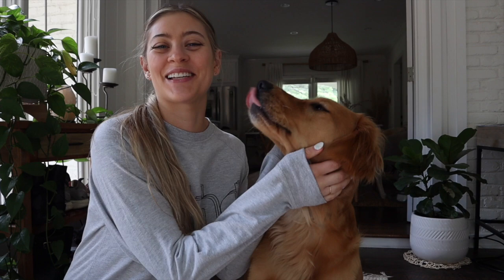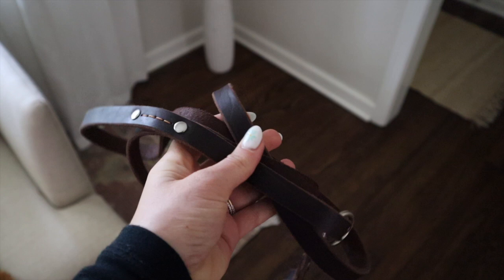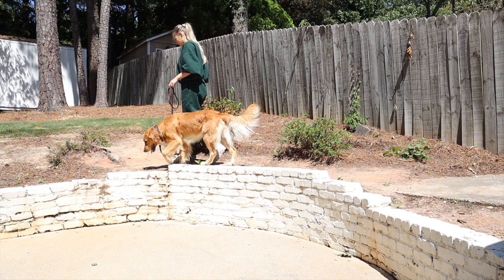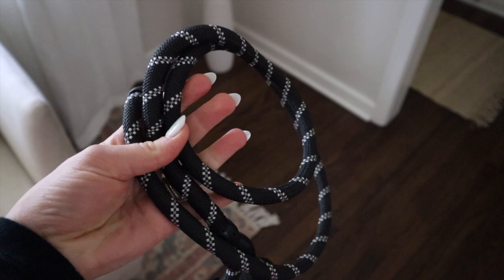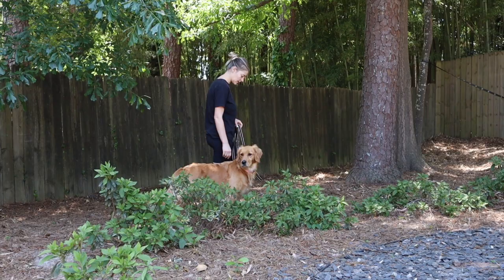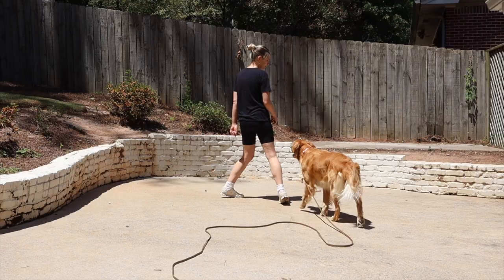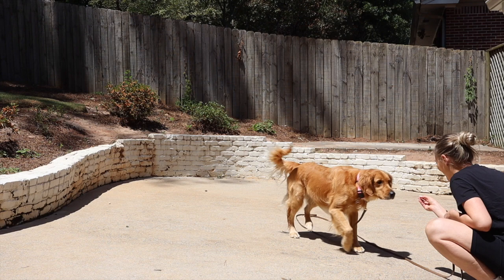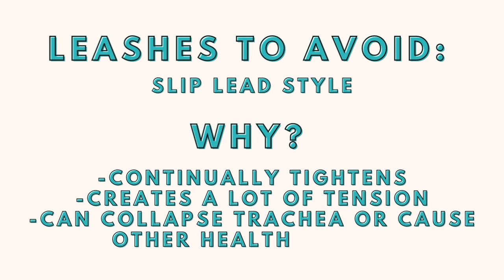4 Best Leashes For Golden Retrievers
You might think all leashes are the same, but there is actually a big variety in leashes available for you and your Golden Retriever.

You have the option to choose different materials, different features (like a traffic handle) and even different lengths.

Here are some of our favorite leashes:

Leather dog leash

Rope leash

Traffic handle leash

Biothane long leash

And you can learn more about the best leashes for Golden Retrievers in this article